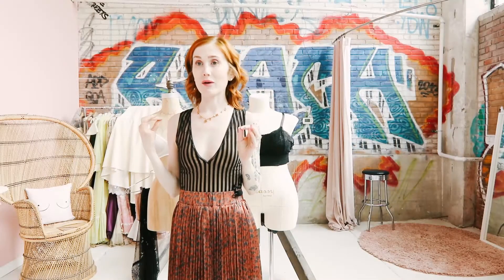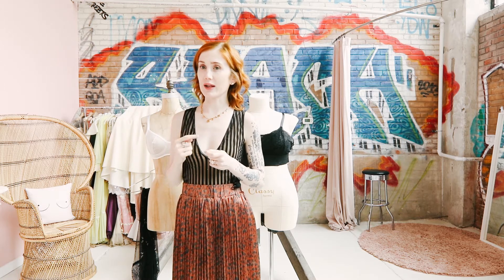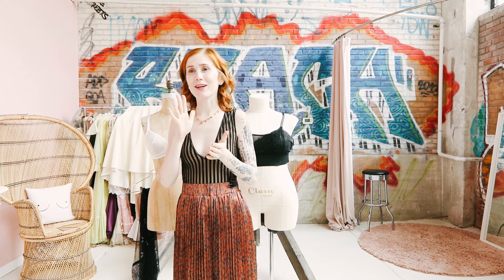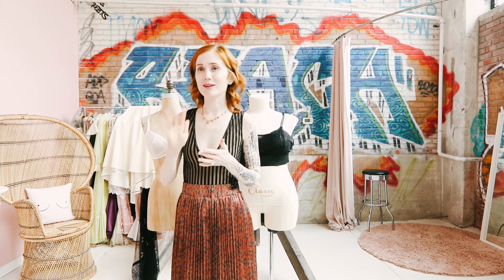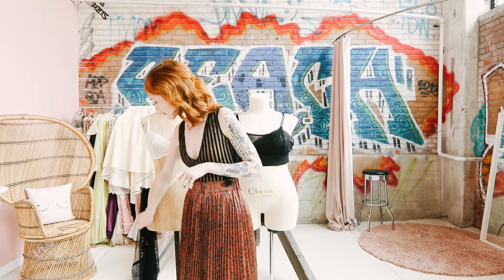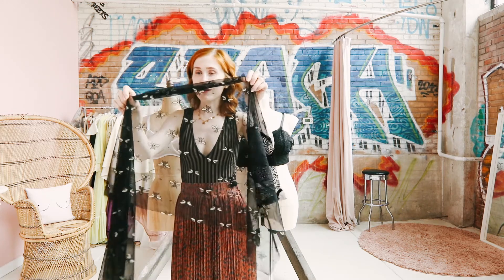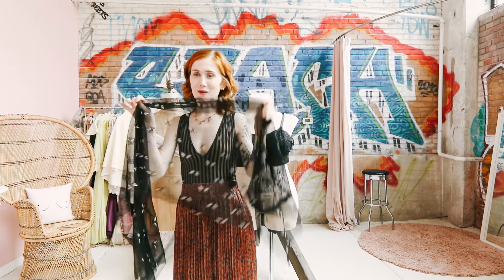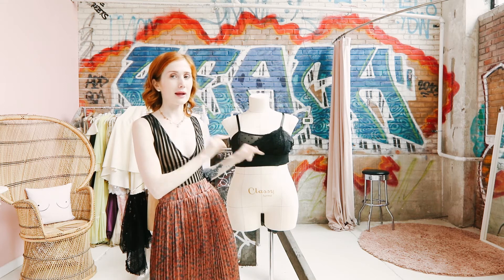Using Woven Fabric for Bra Making